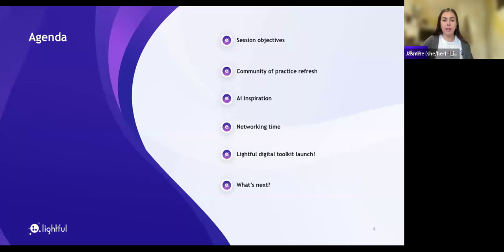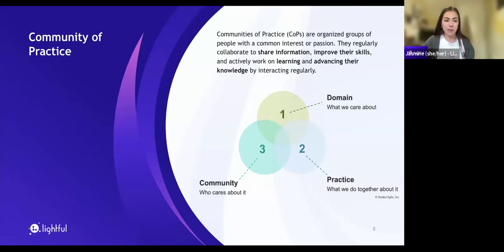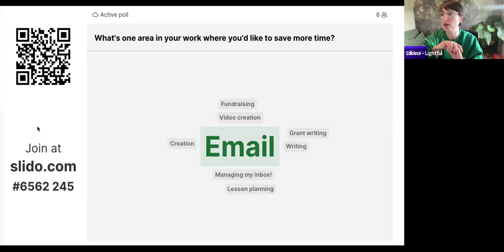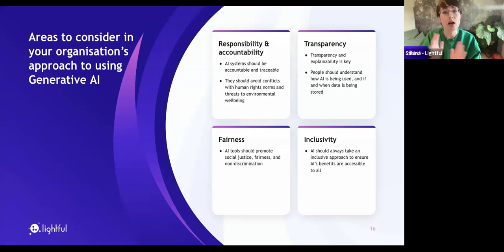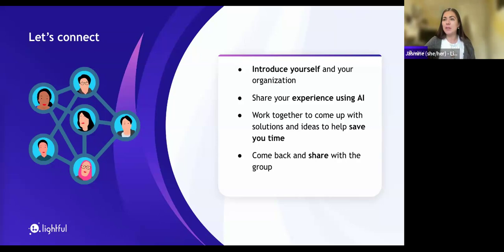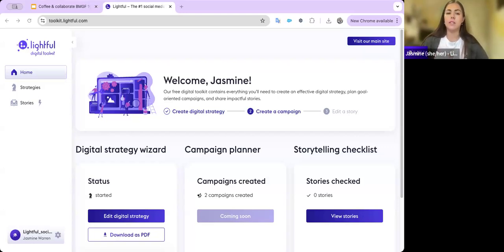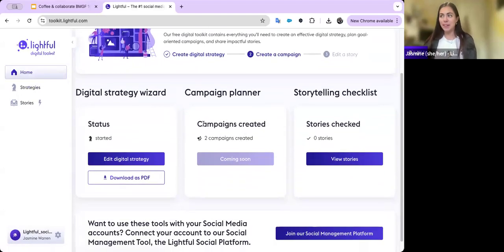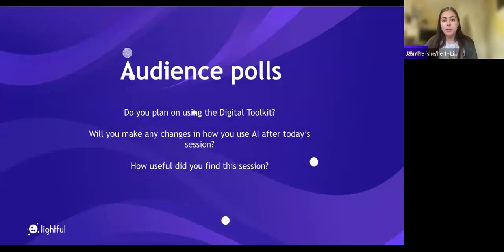Coffee & collaborate: AI (BMGF)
We're excited to be hosting our next 'coffee & collaborate' session, exclusively for members of our Bill & Melinda Gates Foundation BRIDGE cohorts. A chance to meet our new cohort and reconnect with our recent graduates!

 This relaxed and informal gathering is the perfect opportunity to connect, share, and grow together. How? Through...
- Community building - discover a community of practice that supports your journey during the BRIDGE programme
- Sharing ideas - brainstorm solutions to common challenges with your peers
- Collaborative learning - gain insights from the experiences of your fellow cohort members

Grab a drink and join us for a chat! Following lots of requests, the focus of this session will be on AI (Artificial Intelligence)!